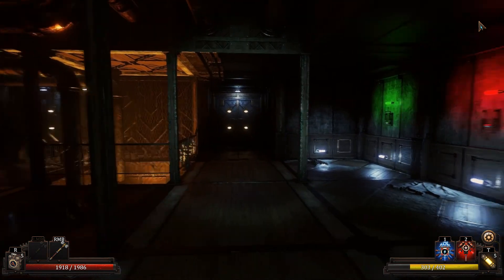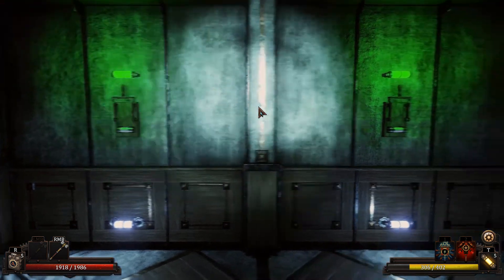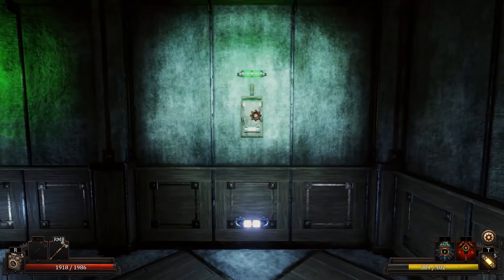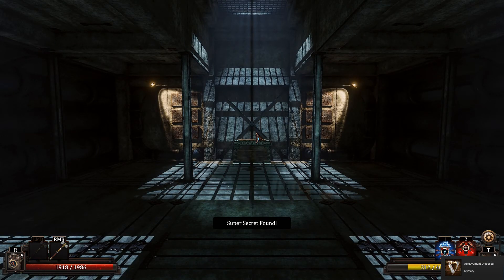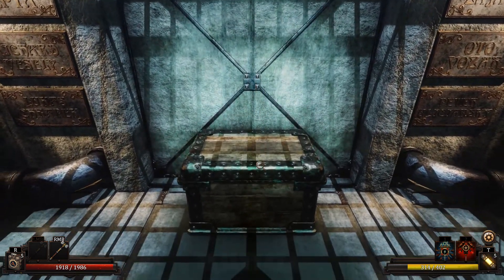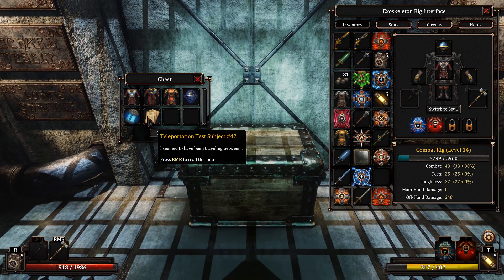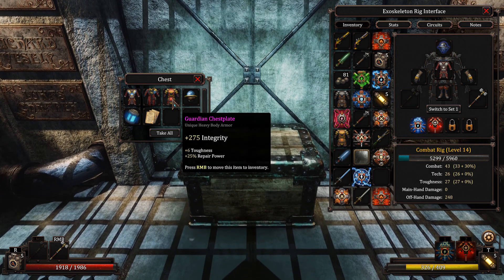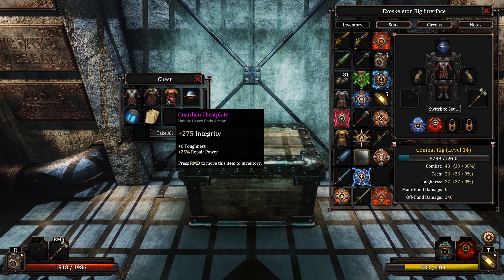Vaporum - How to find the Super Secret Room (Best items! + Mystery Achievement)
There are lots of secrets to be found in Vaporum. But there is only one Super Secret Room. One with a chest full of goodies! Also unlocks the Steam achievement 'Mystery'.

Vaporum is a 3D grid-based, real-time dungeon crawler set in an Steampunk world.

Vaporum is a grid-based, single-player & single-character dungeon crawler RPG seen from the first person perspective in an original steampunk setting. Inspired by old-school games like Dungeon Master I and II, the Eye of the Beholder series, and the most recent Legend of Grimrock I and II. Stranded in the middle of an ocean, in front of a gigantic tower, the hero has to find out what the place is, what happened there, and most importantly, who he is.

First person real-time combat
Puzzles and level-wide objectives
Gadget-based RPG system
Lots of exploration, loot, and character customization
Mysterious storyline filled with secrets
Fully voiced main characters
Immersive steampunk setting